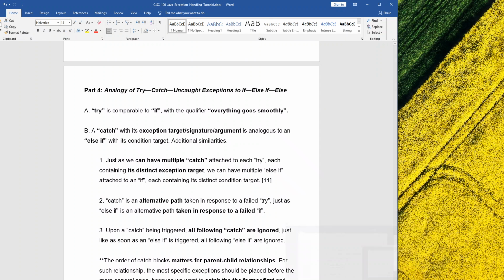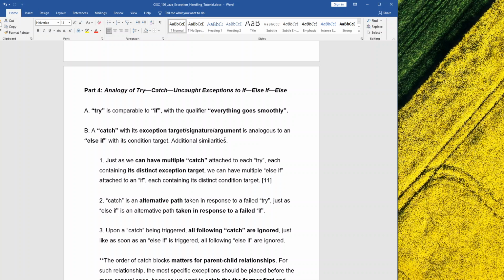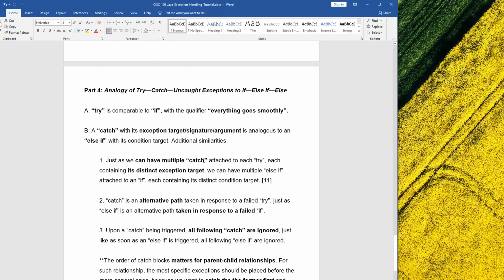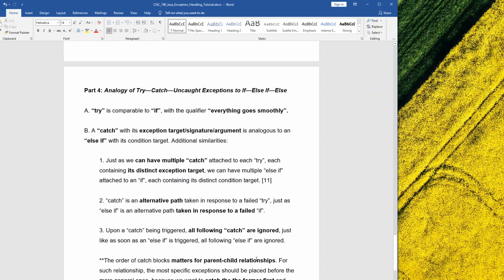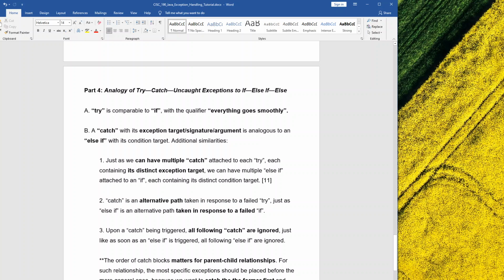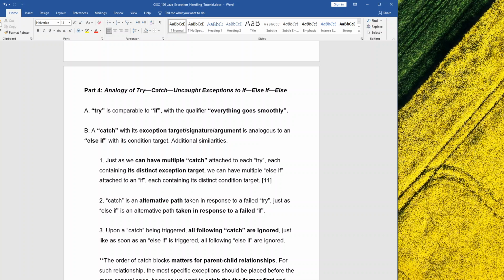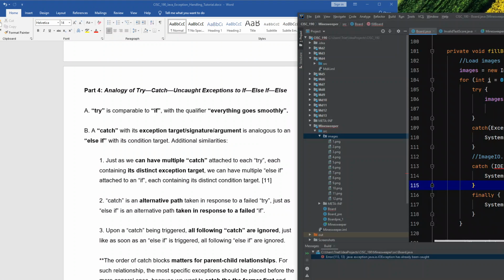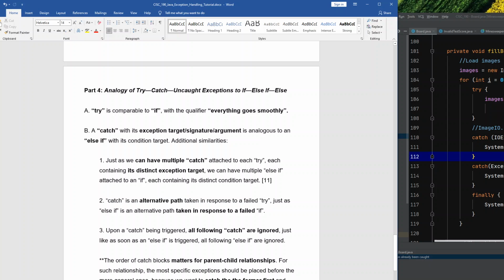Java Tutorial: Exception-Handling 4: Analogy of Try—Catch—Uncaught Exceptions to If—Else If—Else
Completed for an introductory Java class. Part 4: It helps to understand the steps of exception-handling (try-catch-uncaught exceptions) if we analogize them to an easier flow control process.